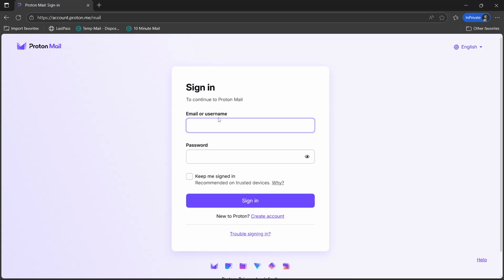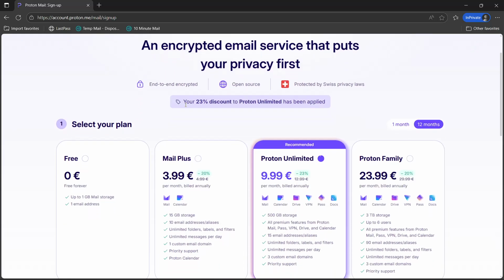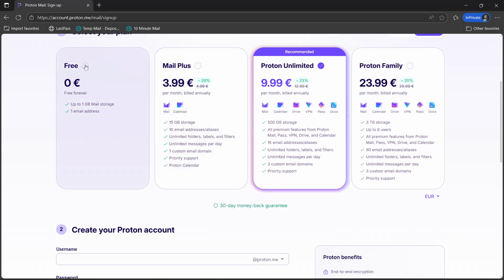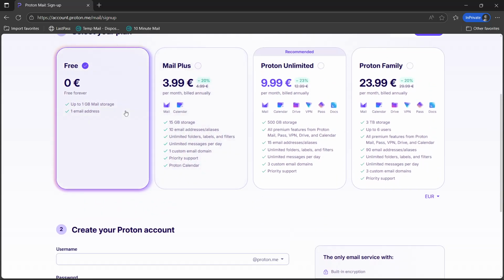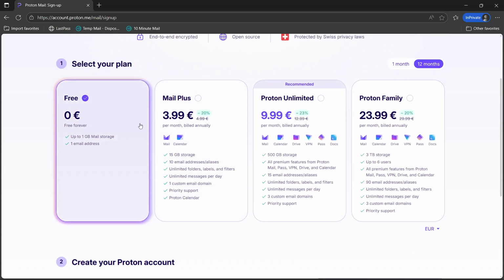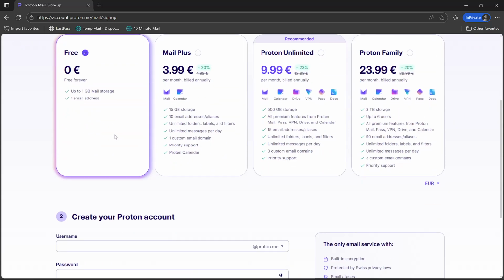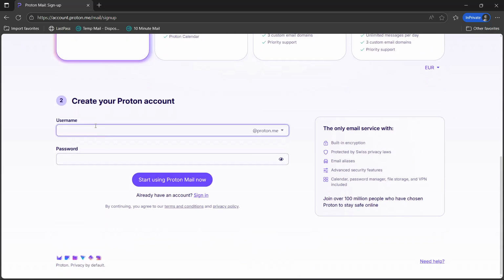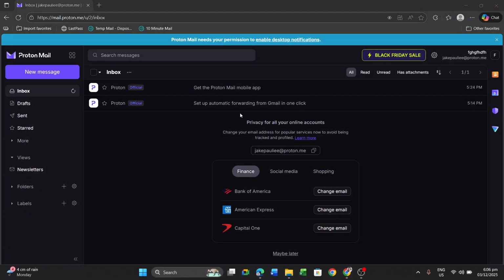How to Create Free Proton Mail Account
In this video, I'll show you how to create a free protonmail account. The method is very simple and clearly described in the video. By following all the steps in the video, you'll be able to easily learn how to create a free protonmail account.